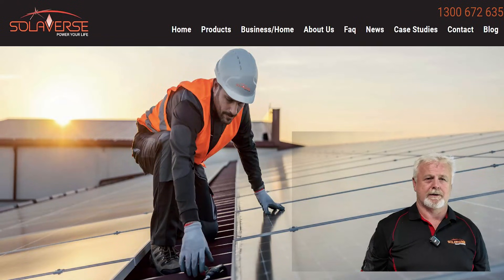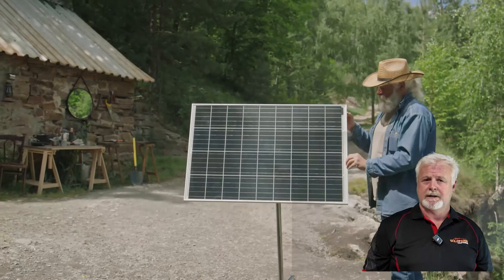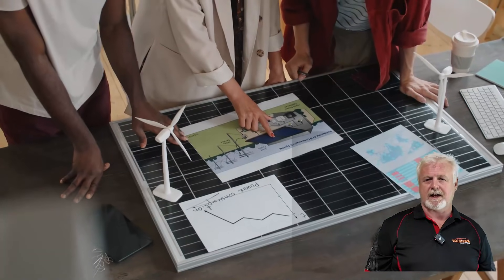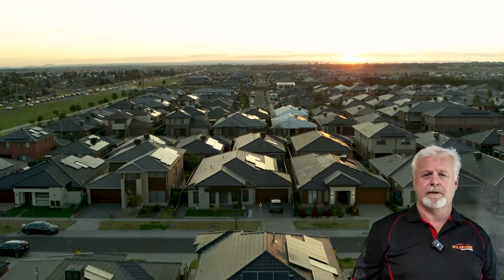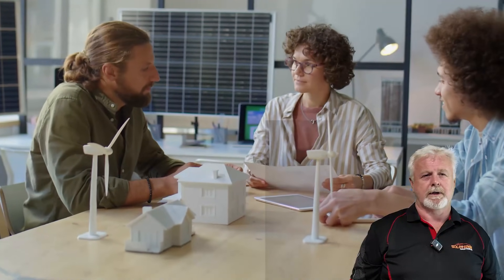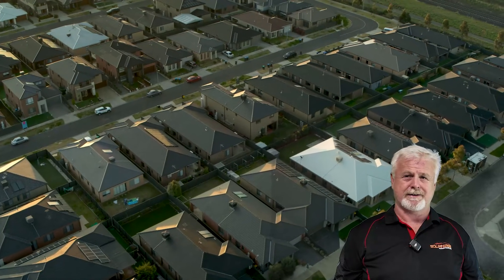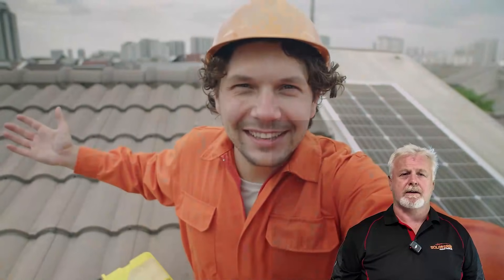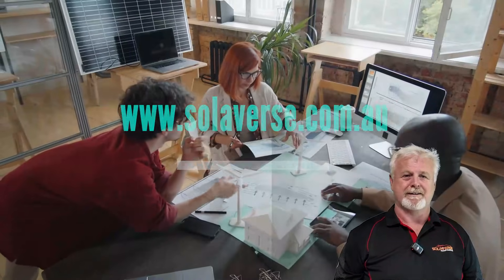Is Your Home Ready for Solar? Here's How to Find Out! | SolaVerse Guide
🌞 Thinking about going solar?
Let’s make sure your home is ready to soak up the sun! In this video, I'm David from SolaVerse and I break down everything you need to know before installing solar panels. From checking your roof’s sunlight exposure to understanding the perfect direction and space requirements, we cover it all!

We use tools like Sun Eye to ensure your roof is getting enough sunshine to power your home efficiently. Whether you have a north-facing roof or a west-facing one, we’ll show you how to maximize your solar energy potential.

🔋 If you are in Country Northern New South Wales and ready to make the switch? Let’s dive into the details and make your solar journey crystal clear!